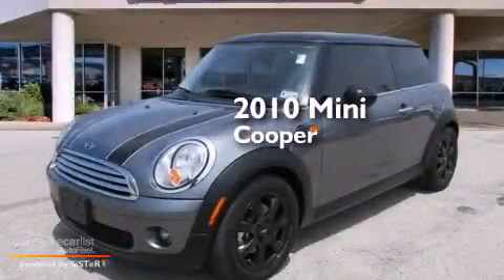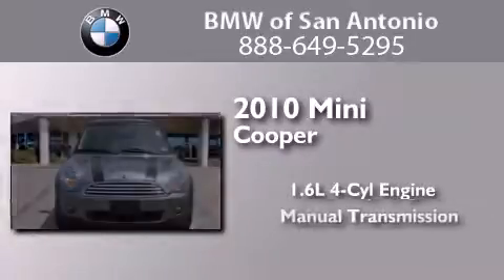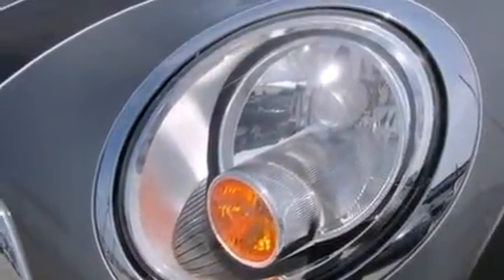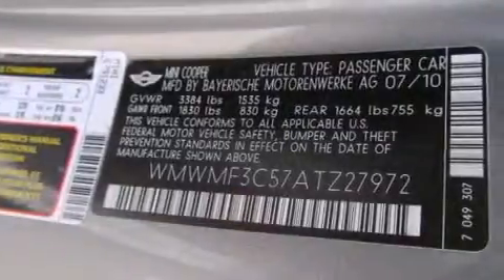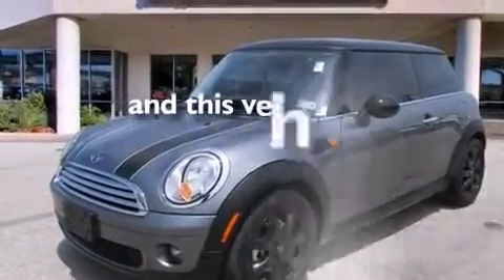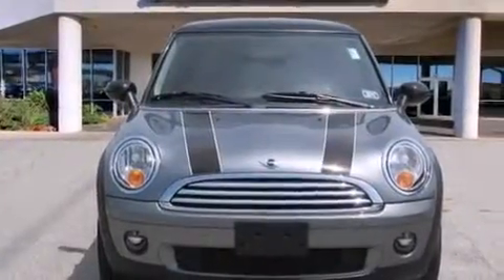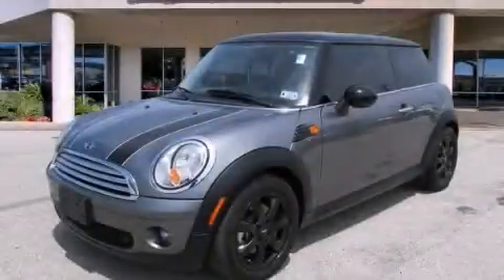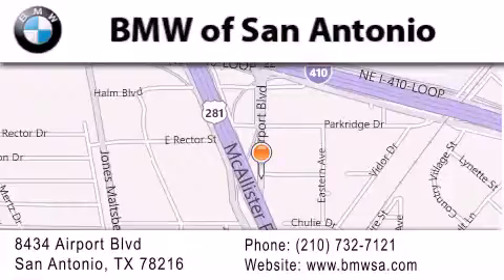2010 MINI Cooper Hardtop San Antonio TX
We've been honored to serve the San Antonio TX area , we promise that your experience at our dealership will exceed your expectations ! Year : 2010 Make : MINI Model : Cooper Hardtop Engine : 1.6L OHC 16-valve I4 engine Trans . : Manual Exterior : - Miles : 32,307 Interior : - BMW of San Antonio Airport Boulevard San Antonio , TX 78216 BMW of San Antonio is a San Antonio BMW Dealer , specializing in new BMW vehicle sales and service for the greater San Antonio Texas area . BMW of San Antonio has served buyers and owners in surrounding communities including Boerne , Laredo , New Braunfels , San Marcos , Seguin , Converse , Alamo Heights , Terrell Hills , Olmos Park , Fair Oaks Ranch , Pipe Creek , The Dominion , Helotes , Bexar County , Comal County , Guadalupe County , Wilson County , Webb County , and surrounding communities of the San Antonio area . As a leader in BMW sales and service for the San Antonio Texas metropolitan area , BMW of San Antonio has access to one of the largest BMW vehicle inventories including both new and used cars , trucks , vans and SUVs . At BMW of San Antonio , our dedicated BMW sales representatives will help you in researching your next automobile purchase . 2010 MINI Cooper Hardtop San Antonio TX